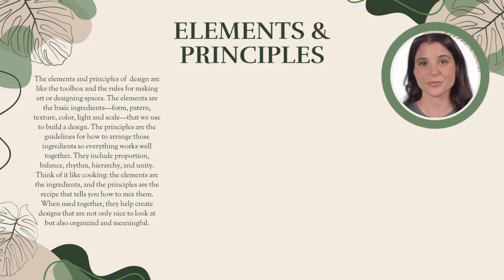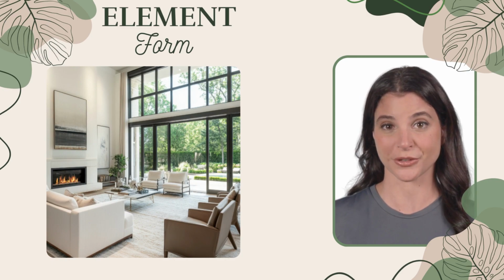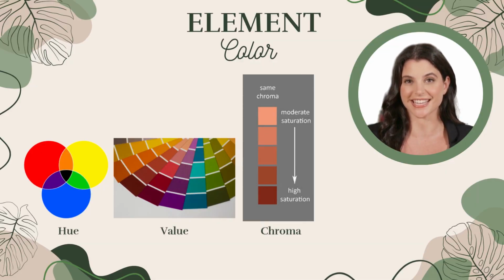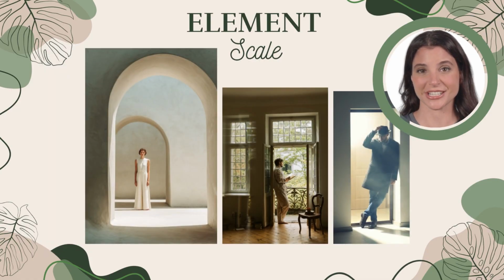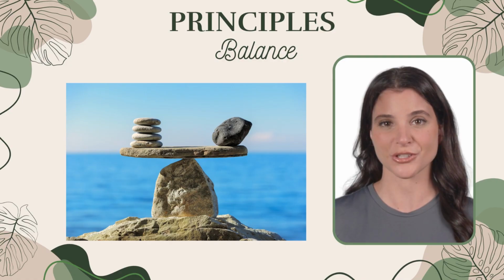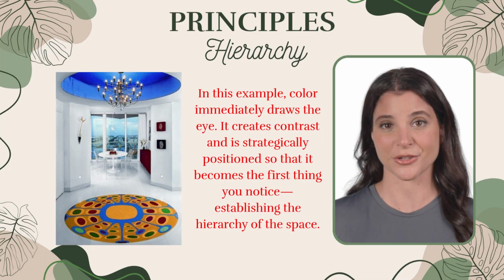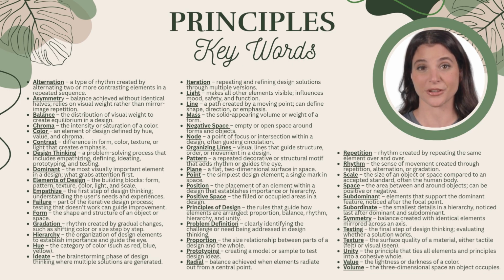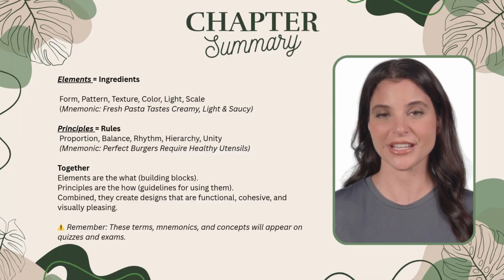INTD 1374 Chapter 1 The Foundation of Design Part 2 The Elements & Priciples of Design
This video explores the elements and principles of design, the essential tools and rules that guide every creative decision in interior design. Students will learn how form, color, light, texture, and other elements combine with balance, proportion, rhythm, and unity to create cohesive, functional, and visually compelling spaces.